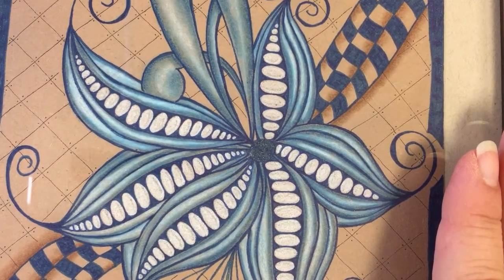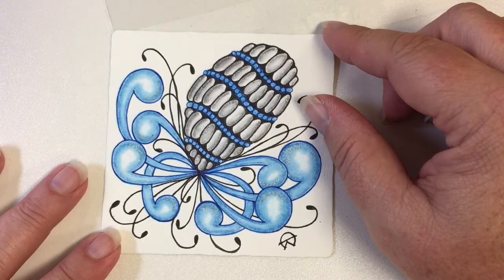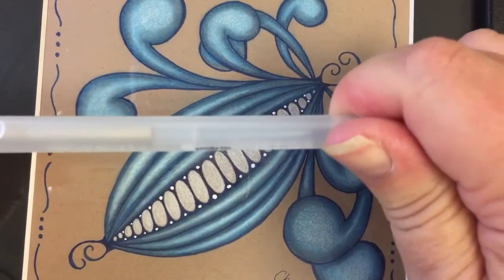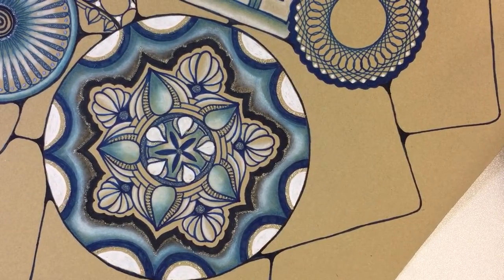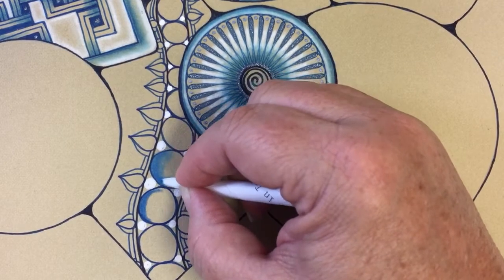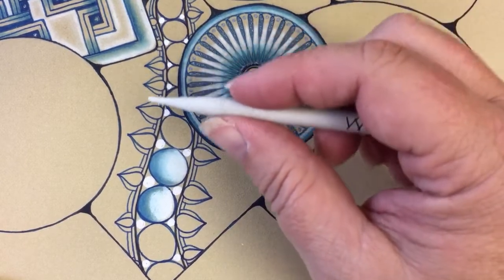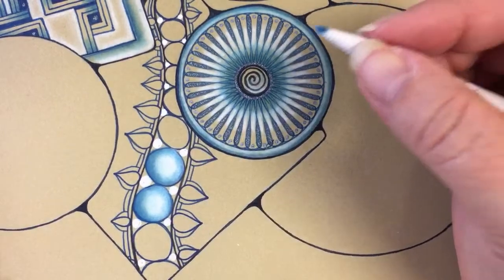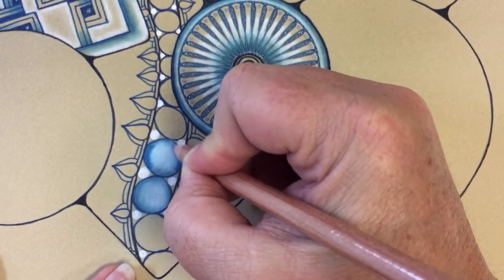Shading in Blue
This is how I shade with that awesome blue glow. This is my first video so be gentle with me.

Materials used in this video can be purchased from my